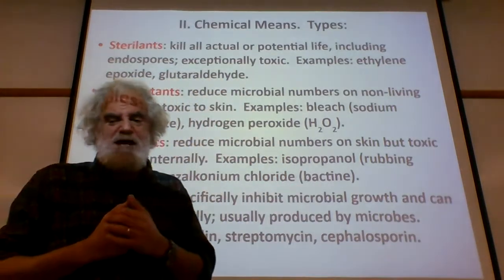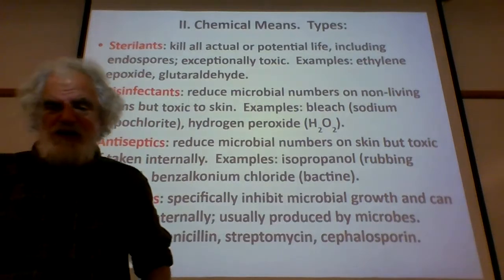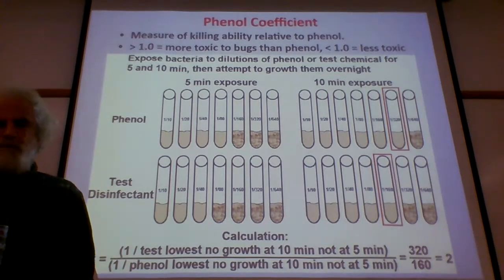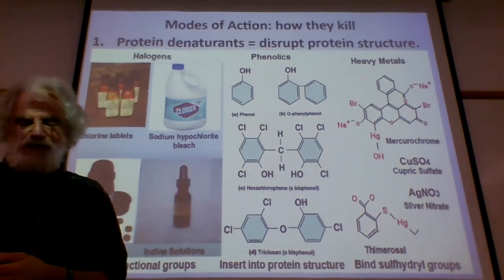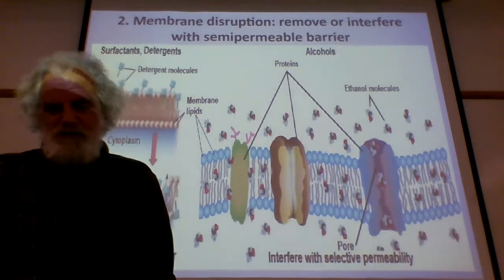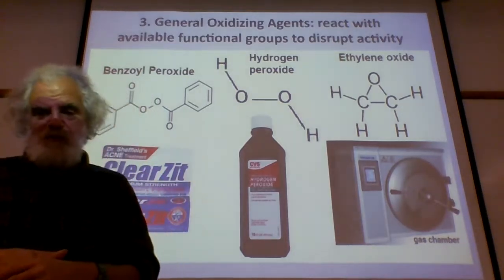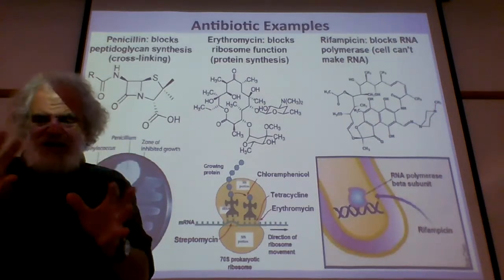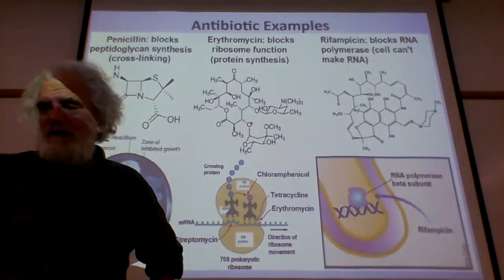Micro Lecture 10/5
The second part of Ch 7